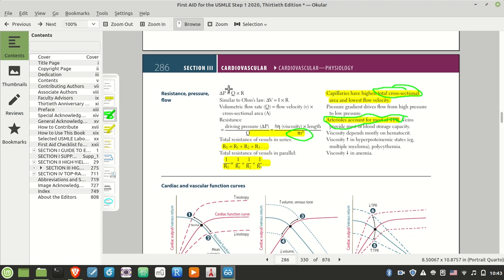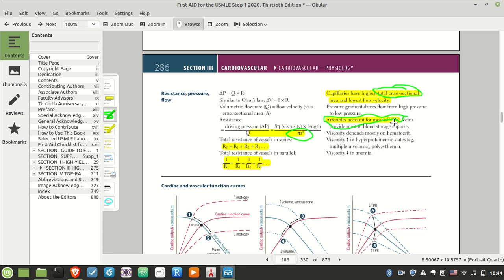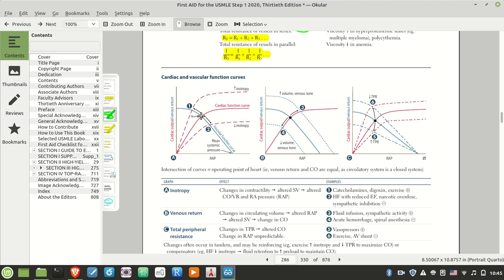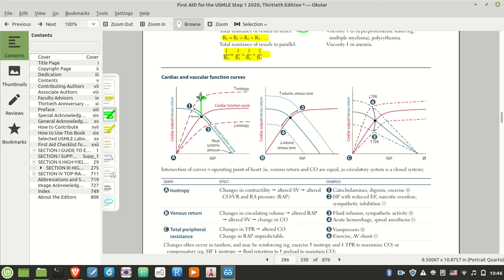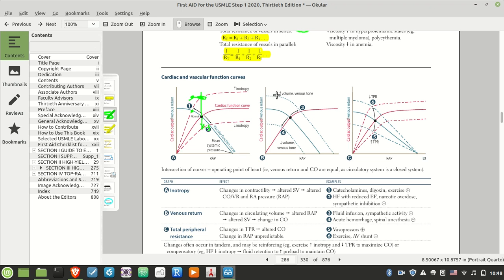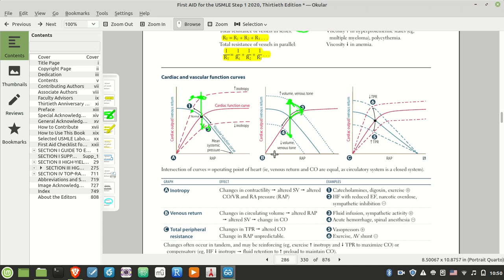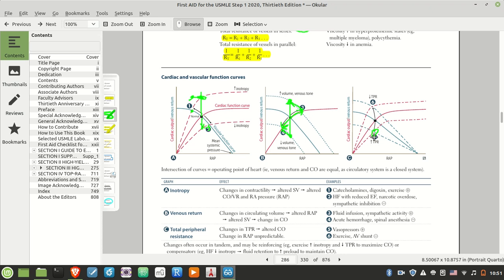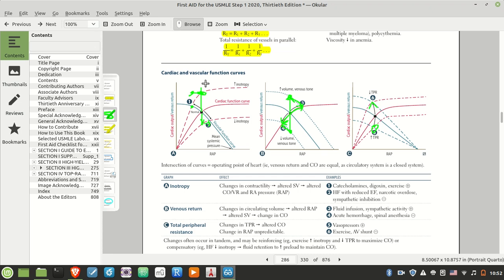First Aid USMLE 2020 Cardiology Page 286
Cardiac and Vascular Function Curves